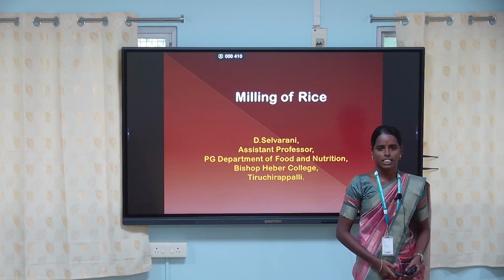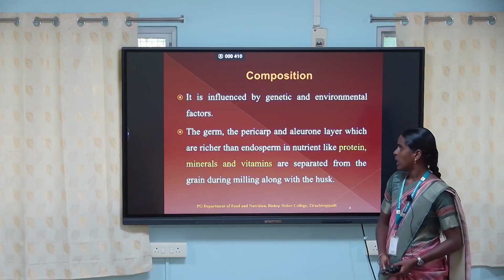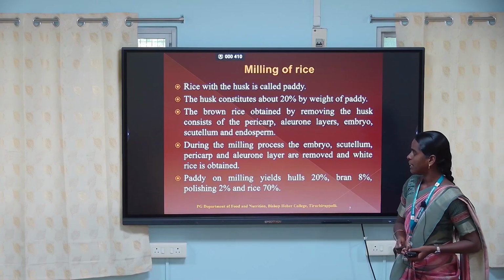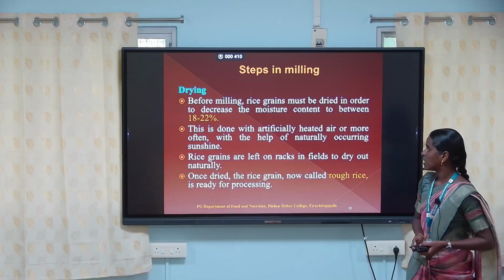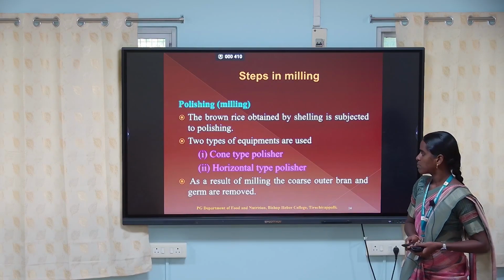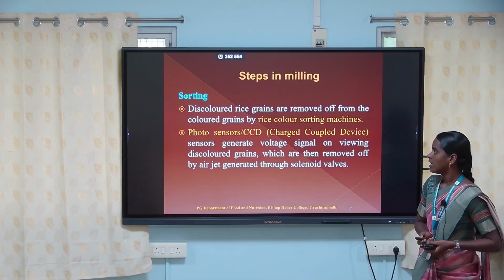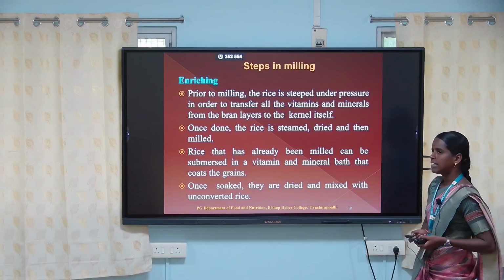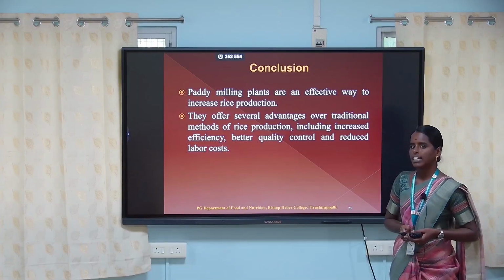Short Learning Object on Milling of Rice by D.Selvarani